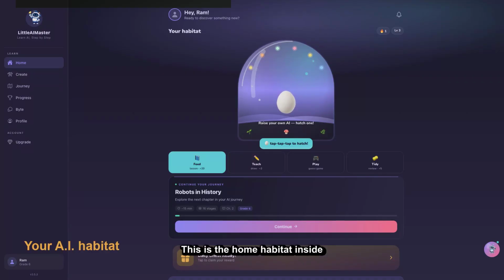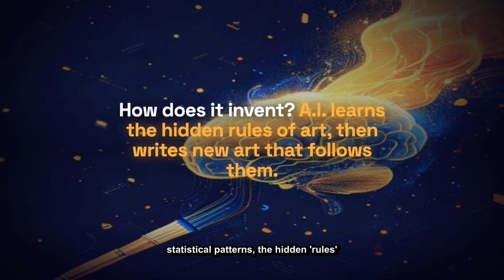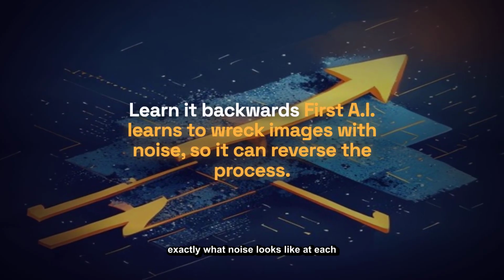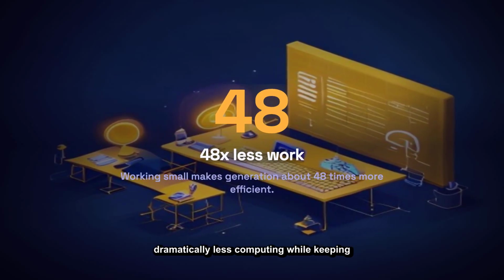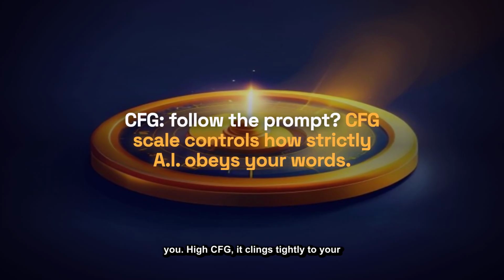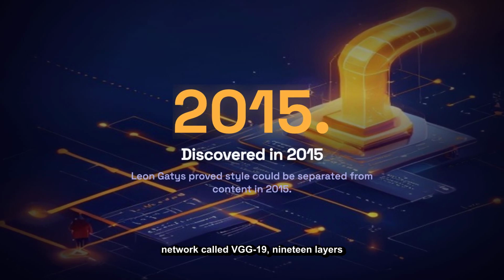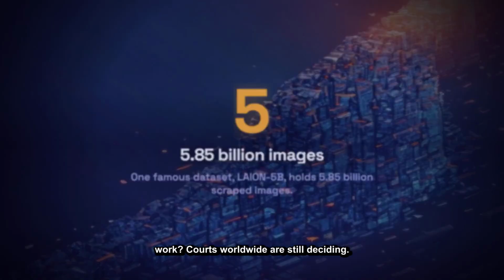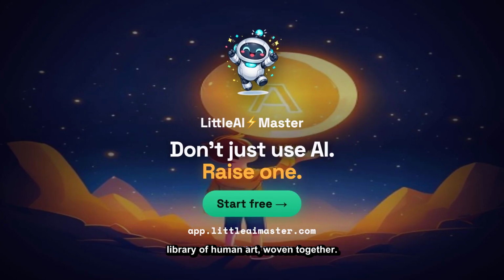How Does A.I. Make Images & Art? Explained Simply for Kids (Diffusion, Prompts & More)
You type 'an astronaut riding a horse on the moon' and a perfect picture appears in seconds. How?! In this deep-dive, we open up the magic behind A.I. art and image generation, explained gently for curious kids aged 11-14 (and their parents). You'll learn the real science: how a digital picture is just a grid of tiny colored squares called pixels, why generative A.I. is different from the A.I. that just sorts your photos, and the mind-bending trick called a diffusion model that starts with pure TV static and slowly 'denoises' it into art. We decode how your words become pictures using a text encoder called CLIP, what latent space is and why it lets image A.I. run on a laptop, the U-Net 'noise predictor' brain, and the dials real artists tune: steps, CFG scale, seeds, and negative prompts. We also explore neural style transfer (how an app turns your selfie into a Van Gogh), and the big honest debate: A.I. art is trained on billions of images from real artists who often never agreed. We cover copyright, consent, deepfakes, and five rules for using A.I. art responsibly. Every idea is taught with a concrete example before any quiz. Don't just use A.I. Raise one.

⏱️ Chapters
0:00 Intro
1:17 What a Picture Really Is
2:35 Two Kinds of A.I.
4:04 The Three Painters
5:34 Pictures From Noise
7:18 Words Into Pictures
9:12 The Brain Behind It
10:40 The Artist's Dials
12:56 Painting in Someone's Style
14:43 The Big Honest Debate
17:44 Outro